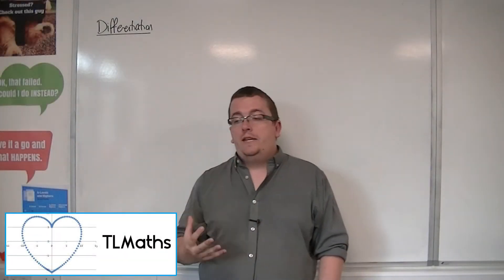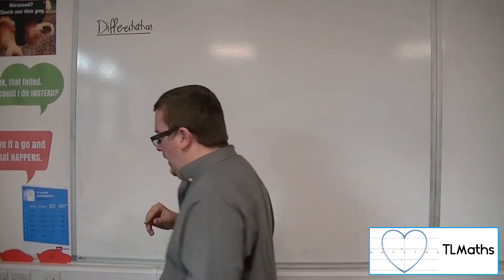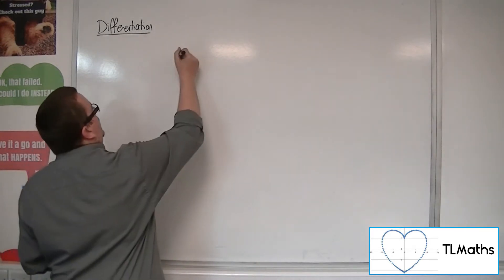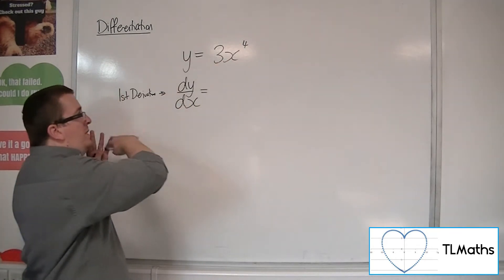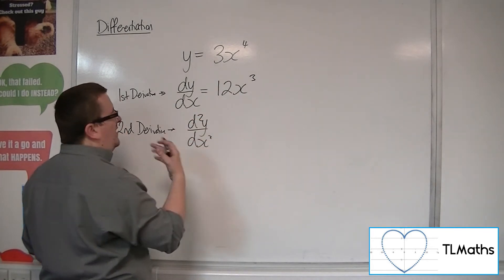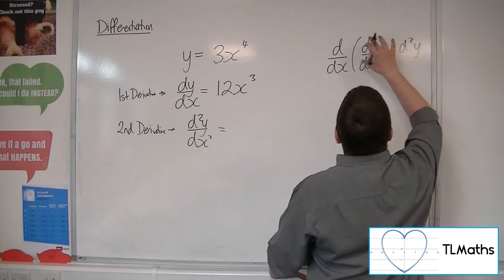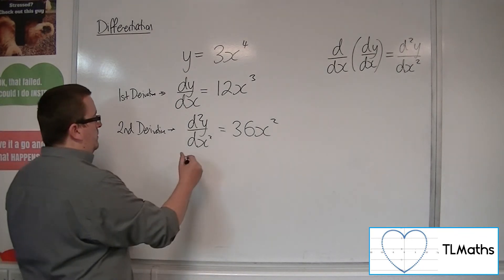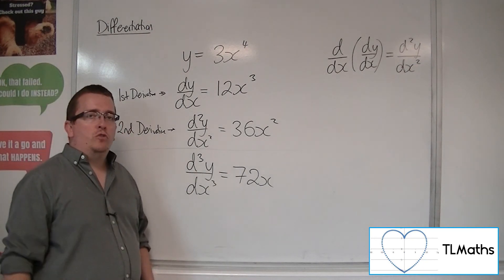A-Level Maths: G1-06 [Differentiation: Second Derivatives]